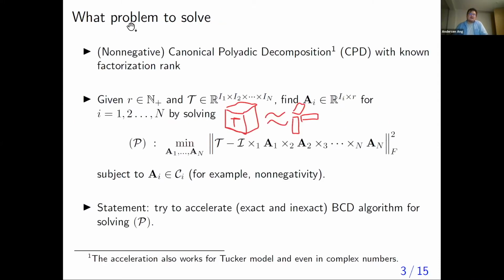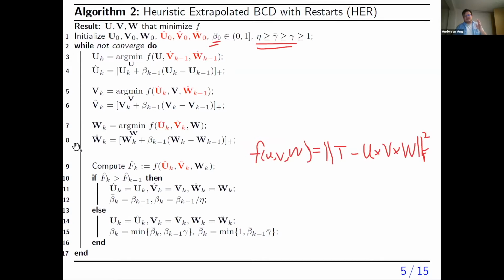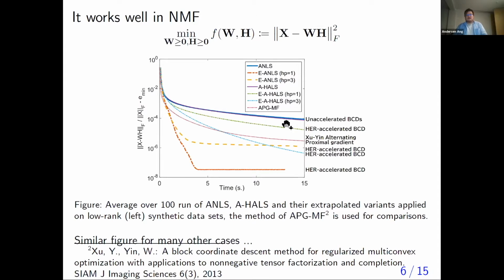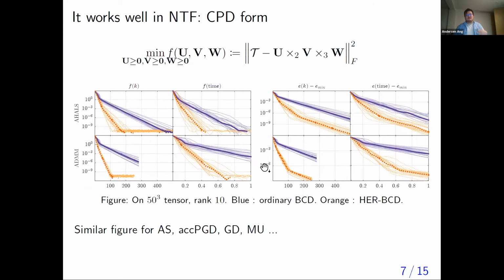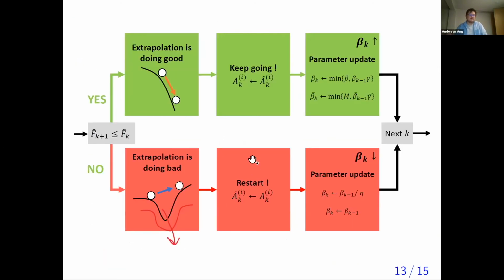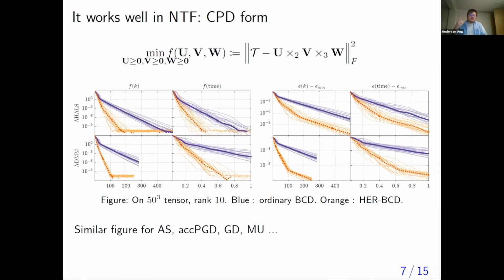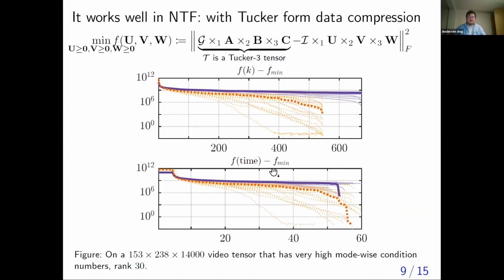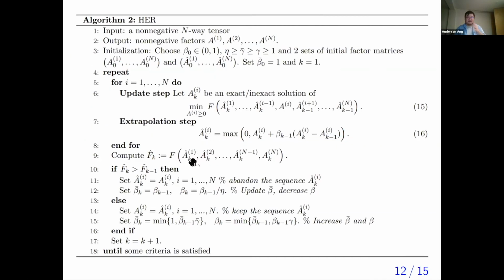Extrapolation on Block-Coordinate Descent Algorithms for Constrained Matrix/Tensor Factorization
SIAM CSE21
2021-March-4